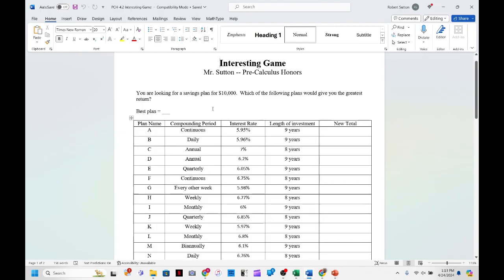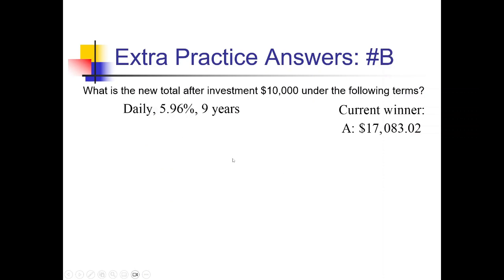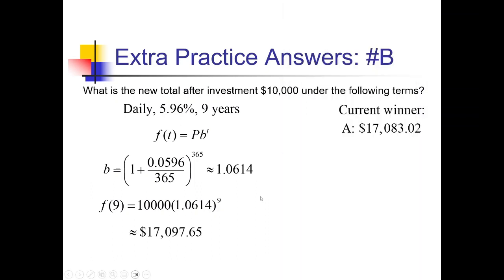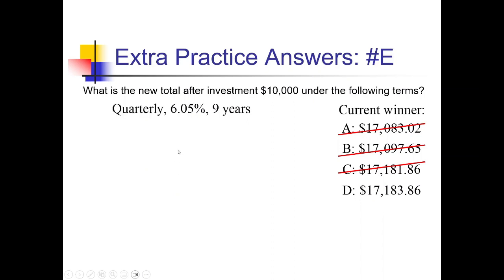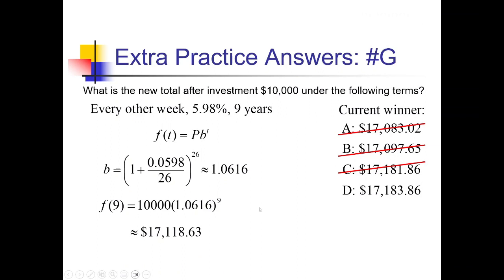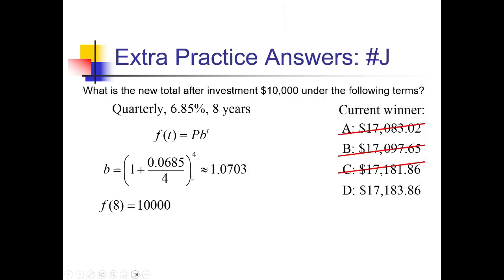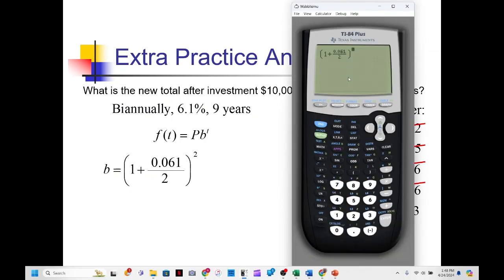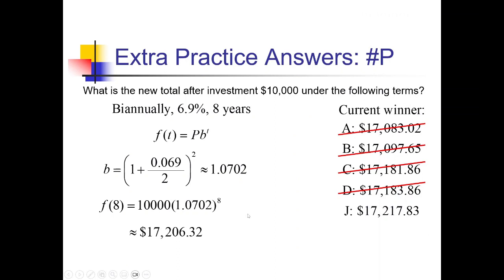Compound Interest: Problem Set #4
Worked problems showing how to find interest with different periods of compounding.

Go here for a PDF and handout to go along with this video